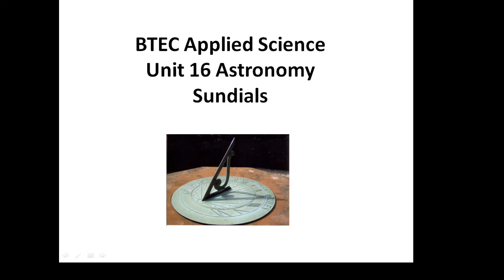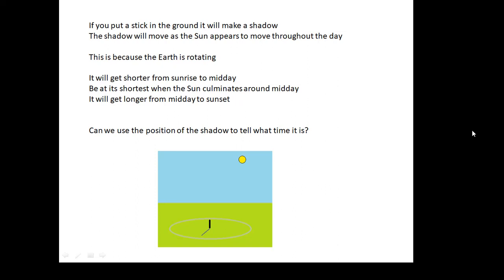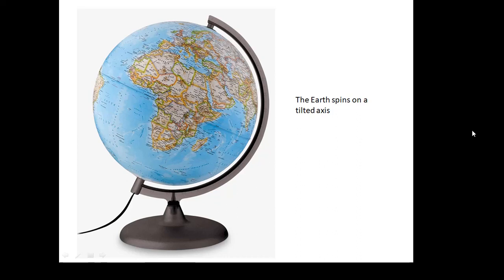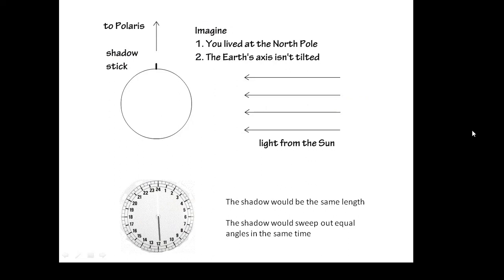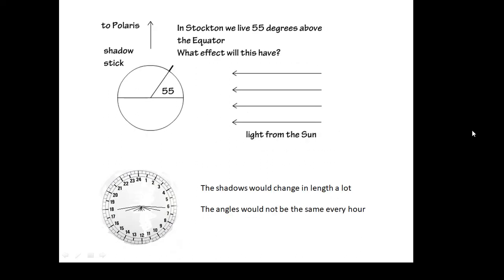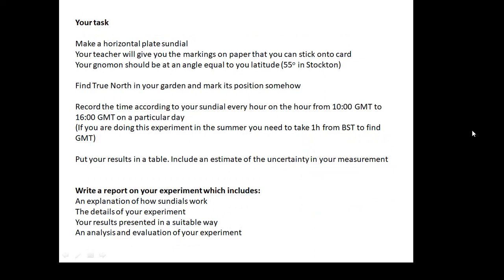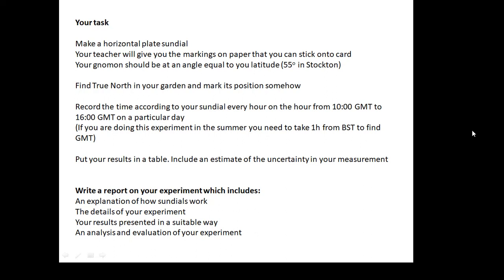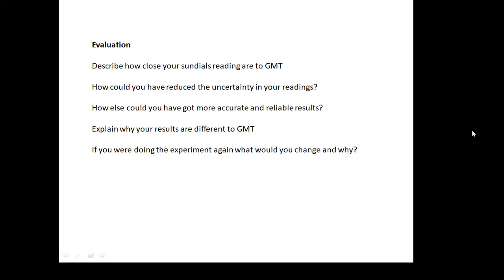BTEC Applied Science Unit 16 Sundials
For my students doing the Astronomy unit
This video explains how sundials work and what they need to write about them as part of Assignment B in this unit.
Don't just use this video for your research. There are lots of goods ones such as from this link.